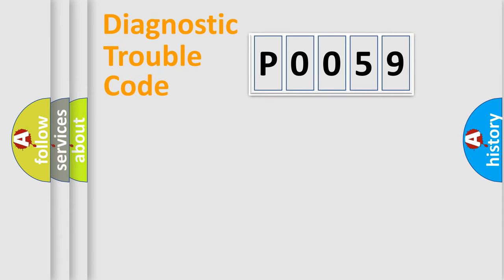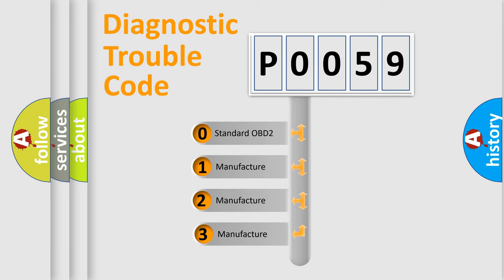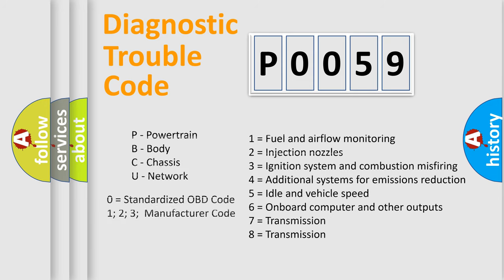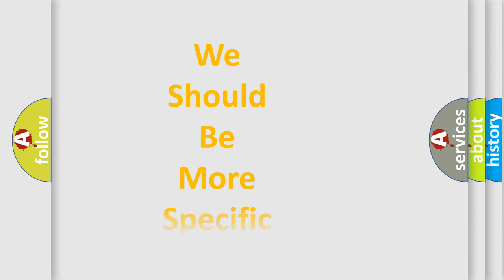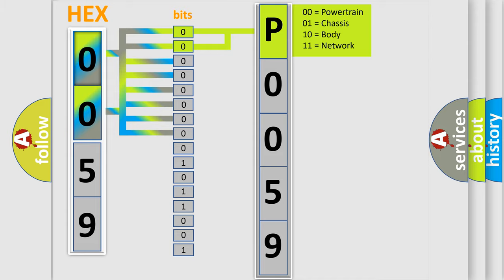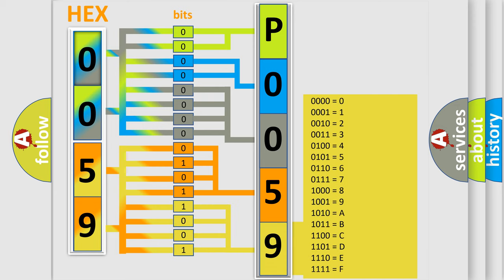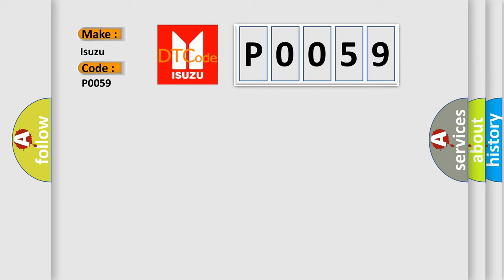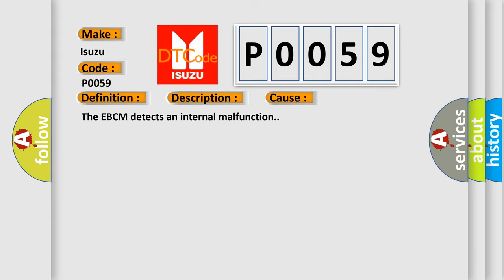DTC Isuzu P0059 Short Explanation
Contents:
0:21 Basic DTC analysis according to OBD2 protocol standard.
1:48 Insight into programming
2:58 A diagnostically understandable description of the Diagnostic Trouble Code
3:05 Basic error definition

Make:
Isuzu
Code:
P0059
Definition:
Electronic Brake Control Module Internal Communication Malfunction
Description:
Ignition ON.Ignition voltage is greater than 10 V.